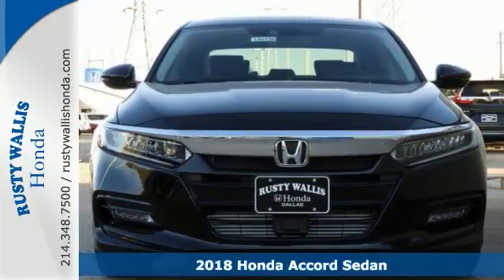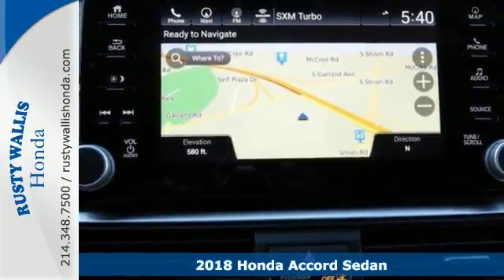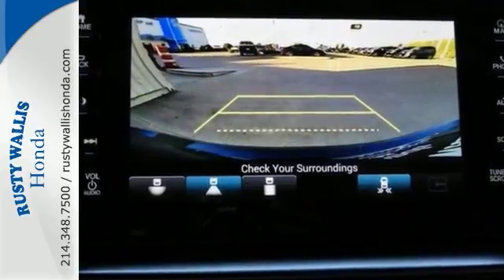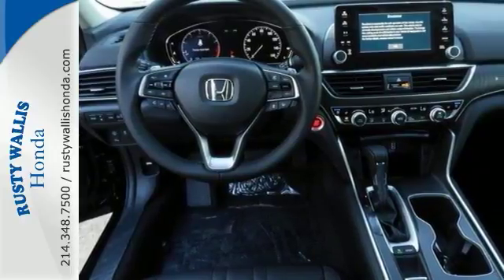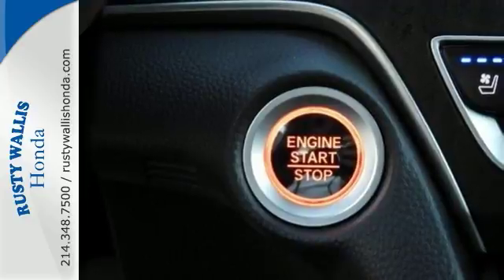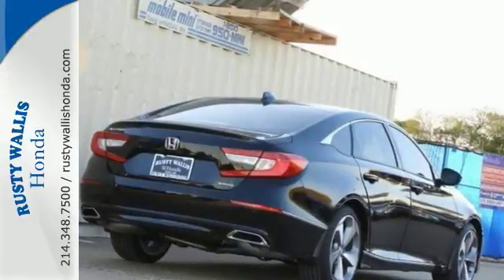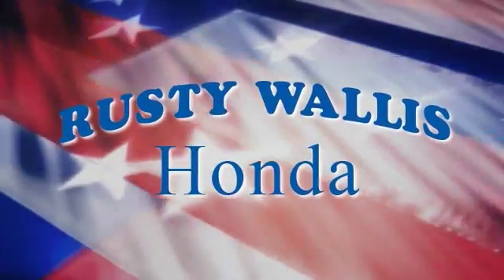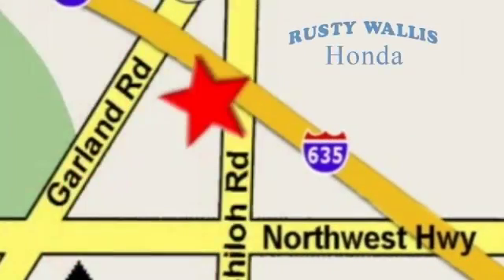2018 Honda Accord Sedan Dallas TX Fort Worth, TX #180156 - SOLD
Year: 2018
Make: Honda
Model: Accord Sedan
Trim: Touring CVT
Engine: 4 Cyl - 1.5 L
Transmission: Variable
Color: Still Night Pearl
Interior: Black/
Stock #: 180156
VIN: 1HGCV1F97JA013223

Address:
12277 Shiloh Road